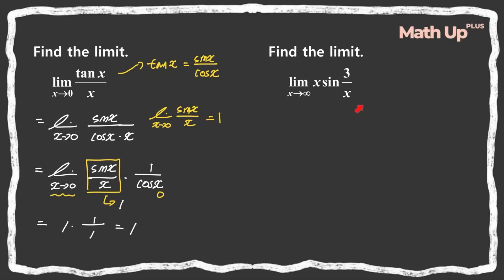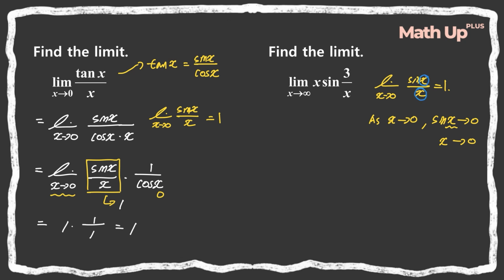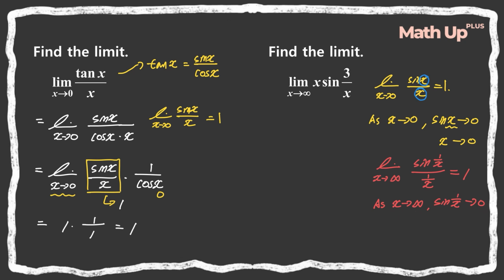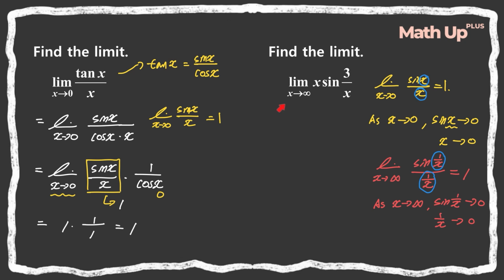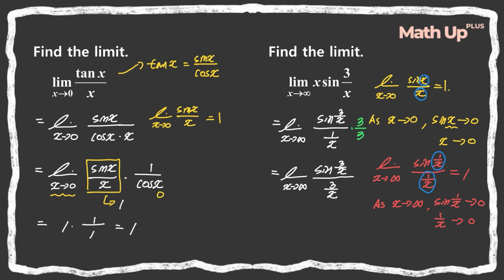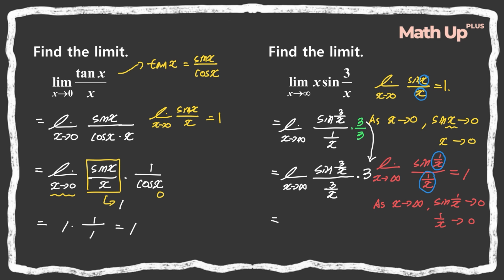Limits with Sine and Infinity: Explained!